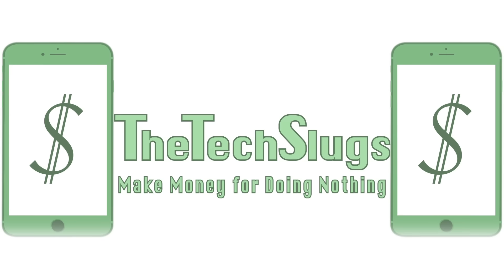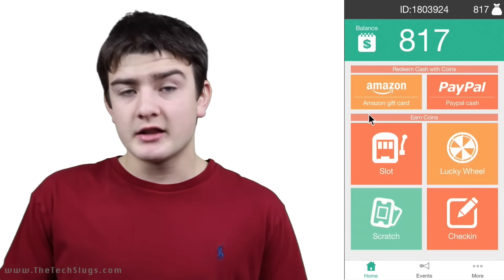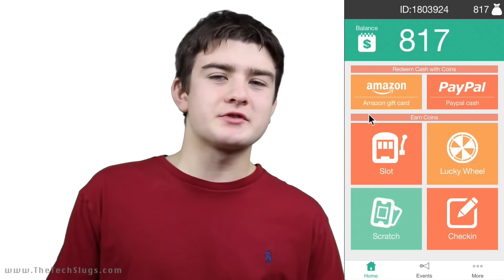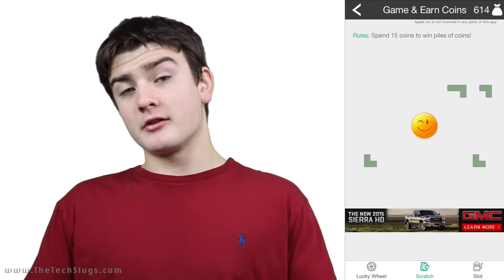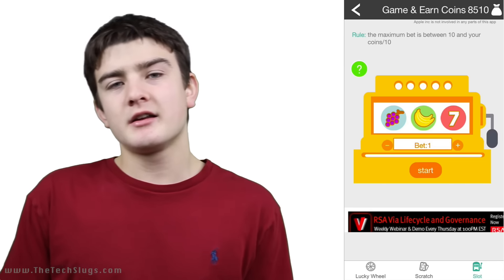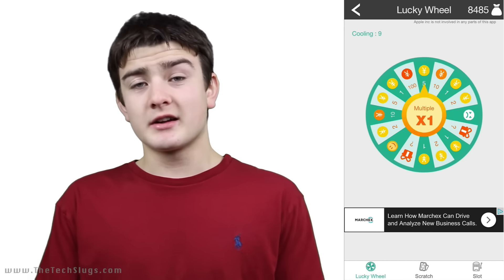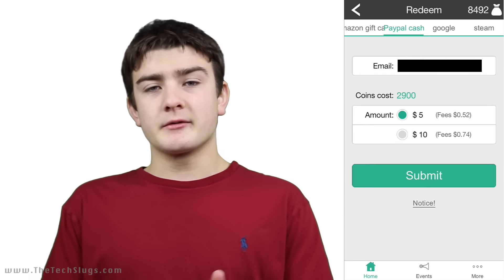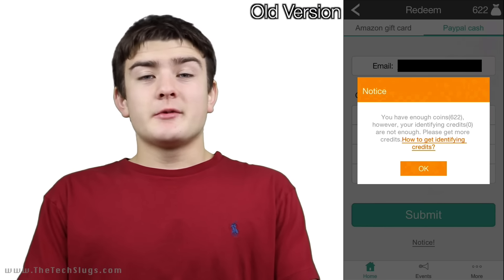Cash Rewards - Make Money Playing Games - Make Money with Your Smartphone